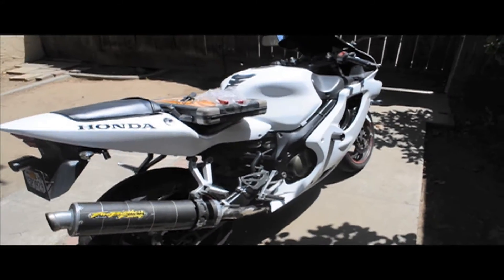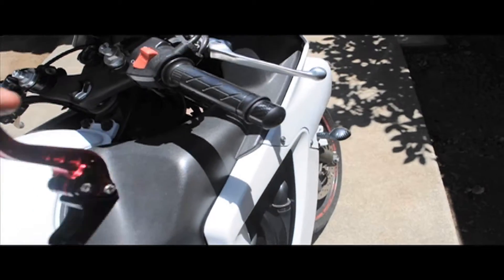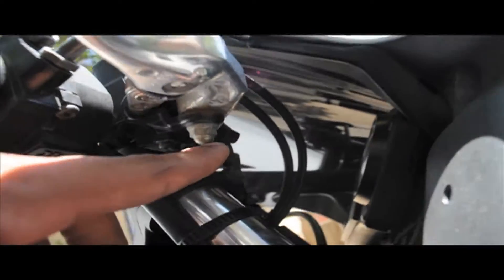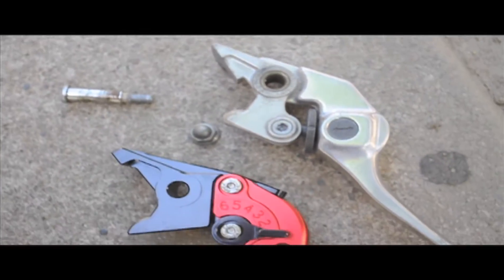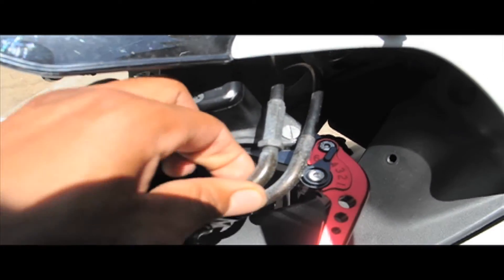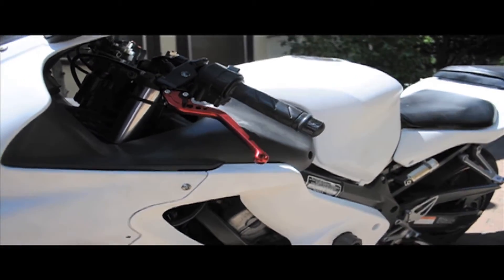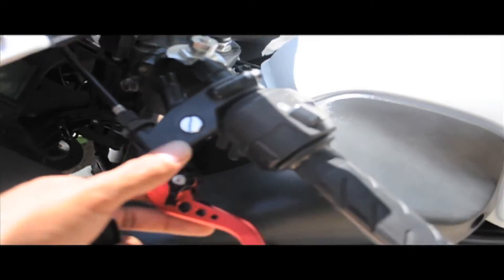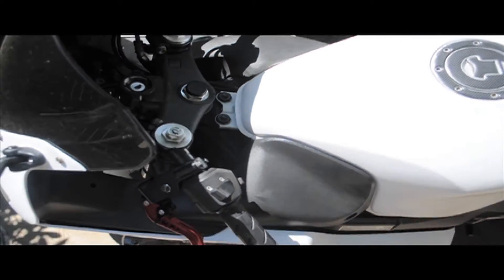Brake and Clutch Lever Installation (01 F4i)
The installation was pretty simple itself. I wanted to film this because I thought it was going to be really tough to do, and in doing the research, I only found 1 other video of an f4i lever change (after searching forever).

Let me know what you think, and also ask if you any have questions.